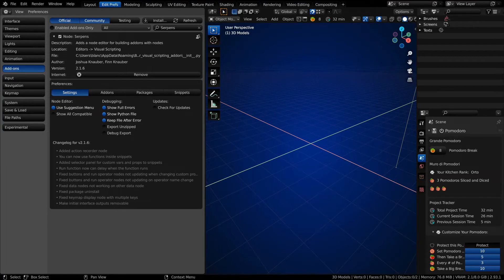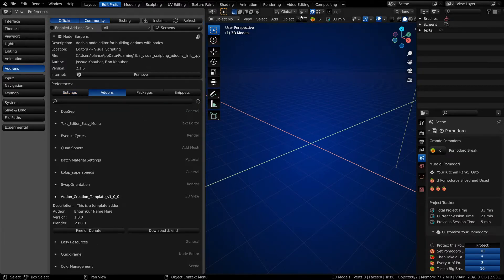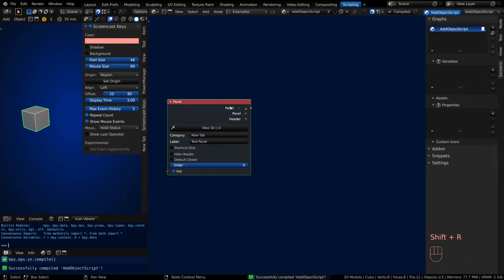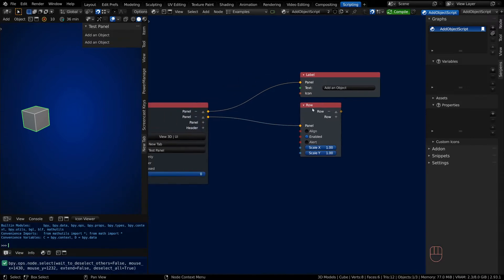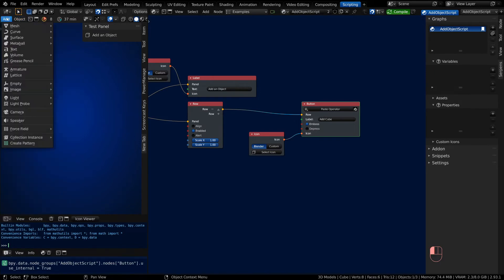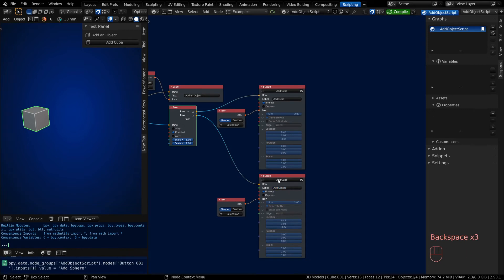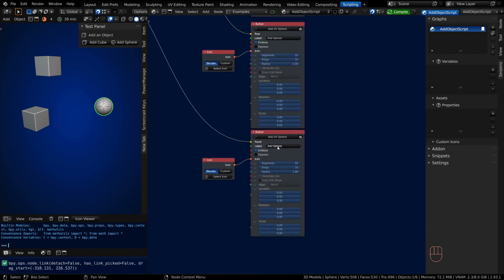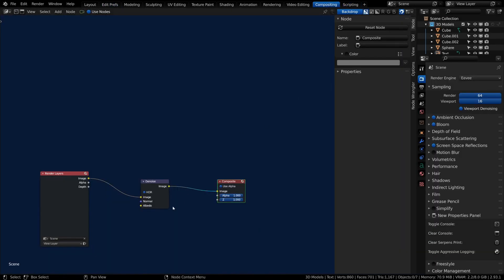Blender Nodevember 1st Intro to Visual Scripting - Serpens and Darkfall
In celebration of Serpens hitting 1 year I am doing another Beginner Series and had an idea to do a follow along Series with Darkfall while using Serpens.

Darkfall Blender Python Follow-Along Video